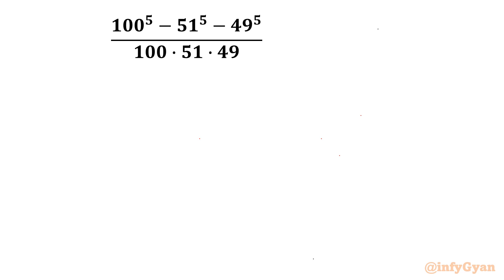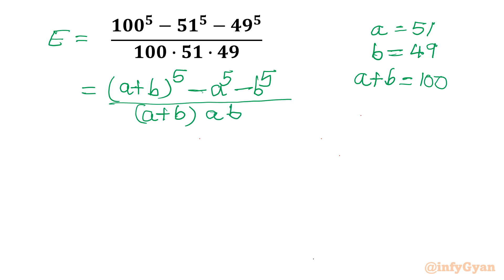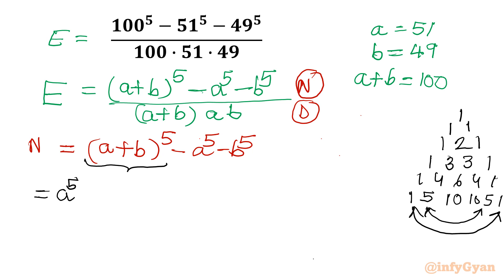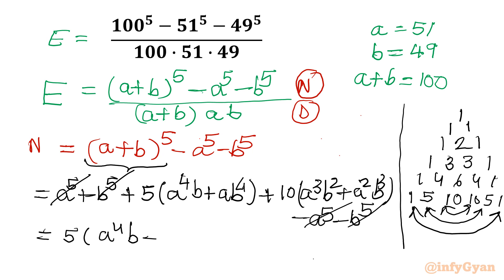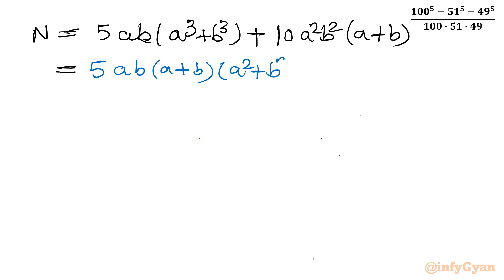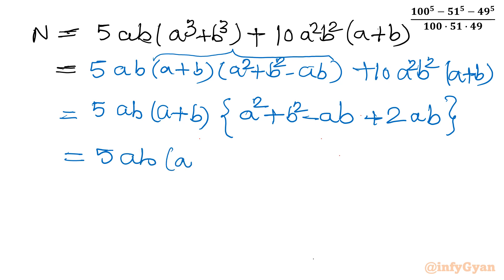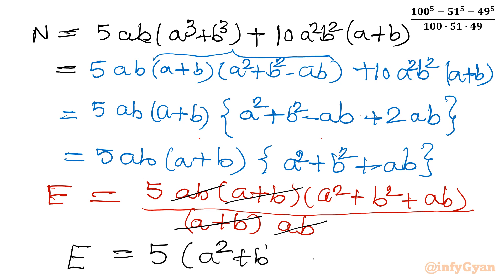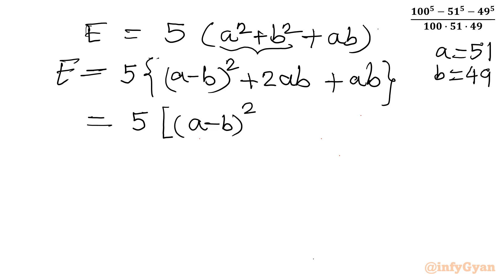Beat Algebra Challenge Without Calculators | Math Olympiad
Hello My dear family I hope you all are well if you like this video about "Beat Algebra Challenge Without Calculators | Math Olympiad" then please do subscribe our channel for more mathematical challenges like this.

Step up your algebra game and tackle problems like a Math Olympiad champion! In this video, we'll show you how to solve challenging algebra problems without the need for a calculator. Perfect for students preparing for math competitions and anyone looking to sharpen their problem-solving skills. Don't miss out on these essential techniques!

Whether you're gearing up for a Math Olympiad or simply looking to sharpen your algebraic prowess, this trick is a must-know. Get ready to elevate your problem-solving game with this algebra mastery hack that's sure to leave you astonished and ready to take on any math challenge that comes your way!

Topics covered:

Math Olympiad
Math Olympiad Preparation
Algebra Challenge
Simplification
Expressions
An Algebra Problem
Pascal's triangle
Binomial expansion
Mathematical Olympiad
Algebraic identities
Algebraic manipulations
Substitutions
Math Tutorial
Problem solving

Time-stamps:
0:00 Introduction
0:21 Substitution
1:28 Pascal's triangle
2:15 Binomial expansion
3:52 Algebraic identities
7:20 Simplification
9:15 Answer